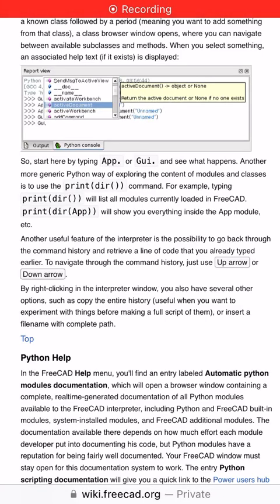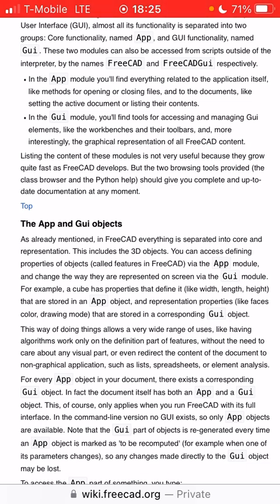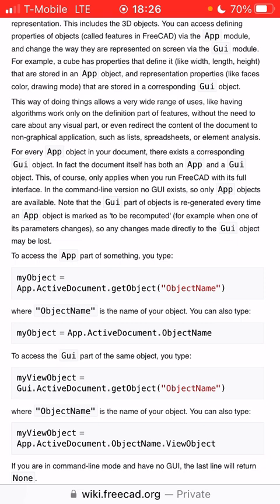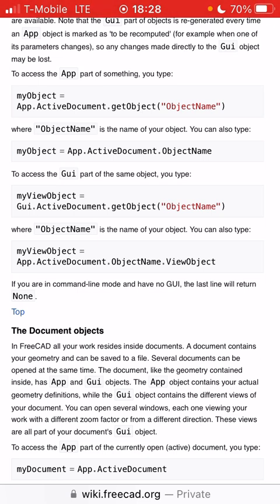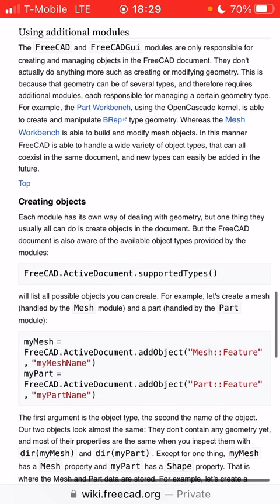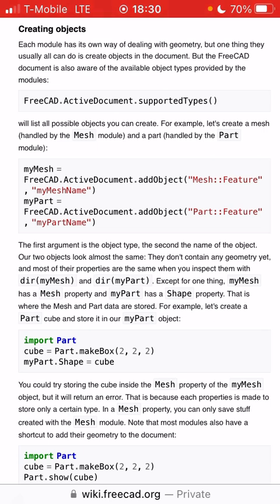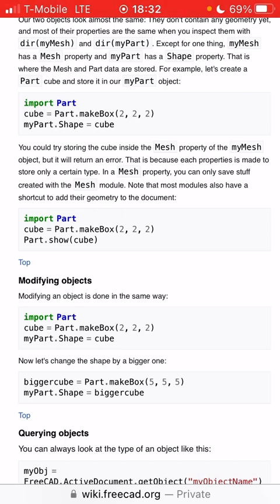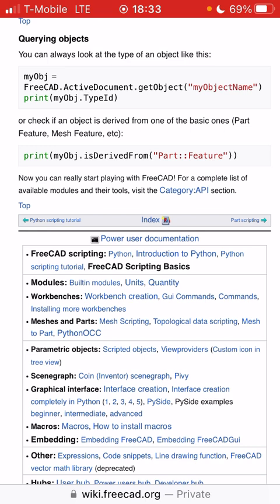FreeCAD scripting basics part 2